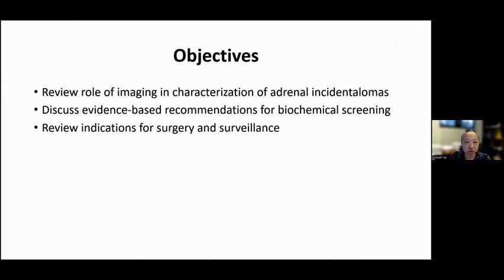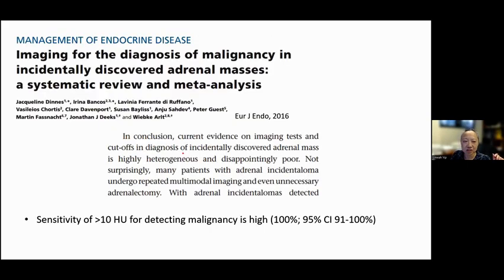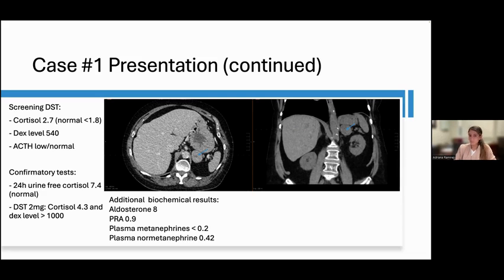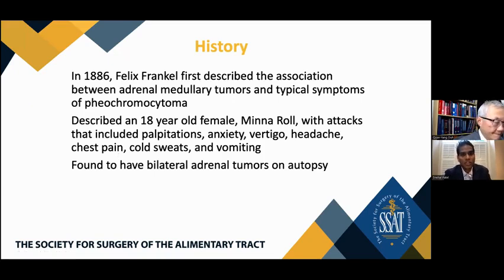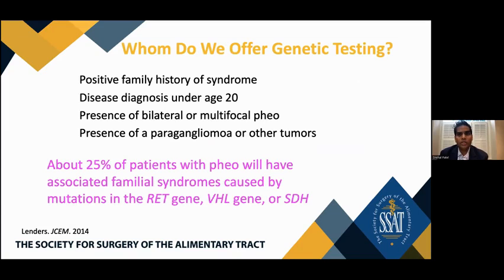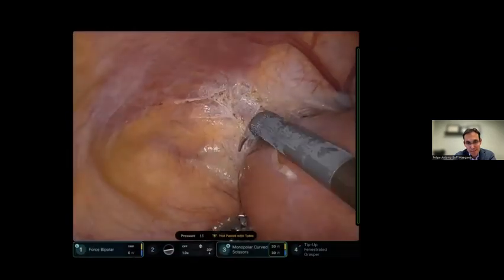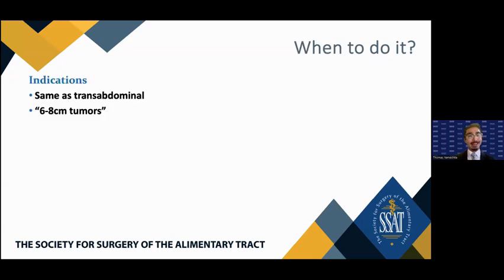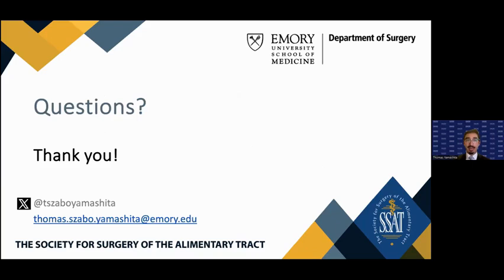SSAT Webinar Minimally Invasive Approaches for Adrenalectomy